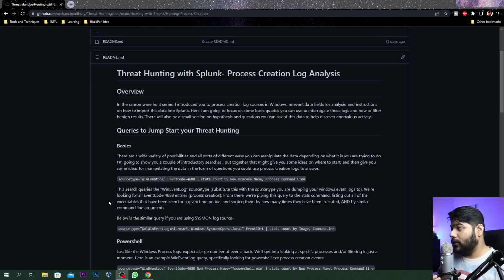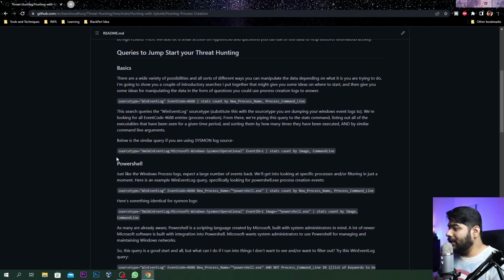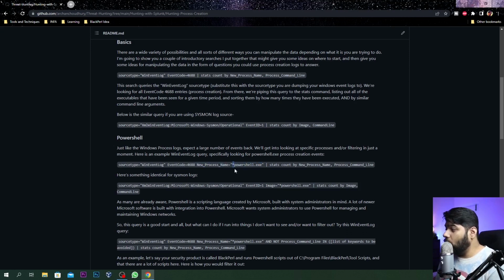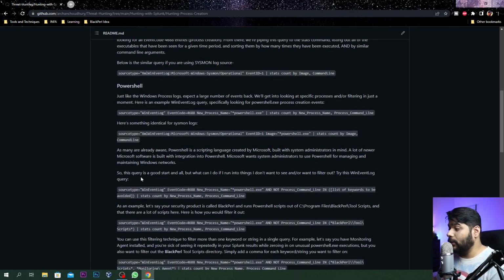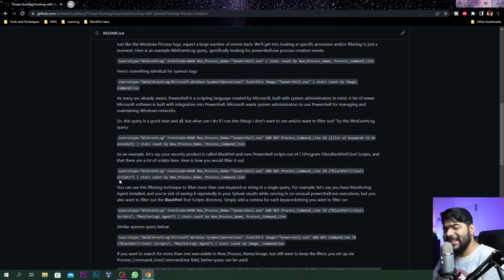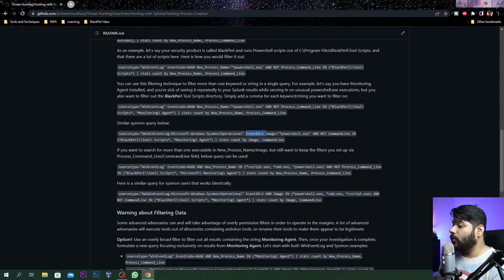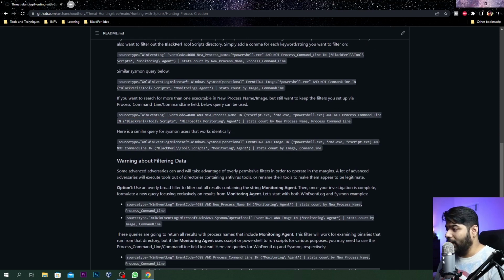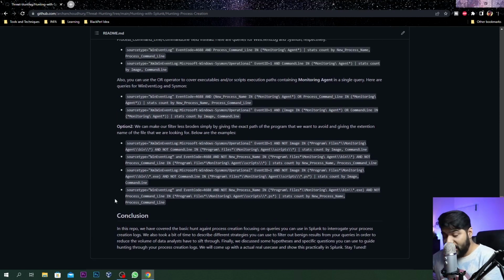Threat Hunting Tutorial- Day 11, Hunting Process Creation with Splunk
Threat hunting is the practice of proactively searching for cyber threats that are lurking undetected in a network. Cyber threat hunting digs deep to find malicious actors in your environment that have slipped past your initial endpoint security defenses.

In the ransomware hunt series, I introduced you to process creation log sources in Windows, relevant data fields for analysis, and instructions on how to import this data into Splunk. Here I am going to focus on some basic queries you can use to interrogate those logs and how to filter benign results. There will also be a small section on hypothesis and questions you can ask of this data to help discover anomalous activity.

So in today's episode we will focus on very basic level of data analysis of doing baselining with Process Creation events and how to efficiently use Splunk queries to understand what is normal and what is not. In coming up episodes, we will focus on live demo using these same methods and will explore how can we identify anomalous behavior in a set of data.